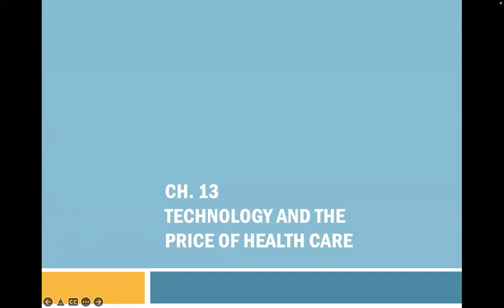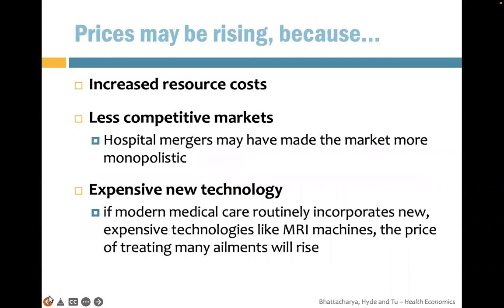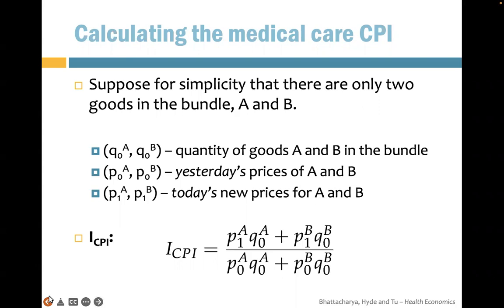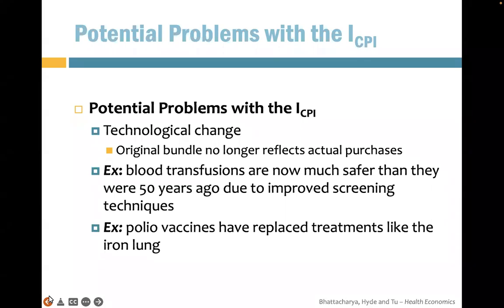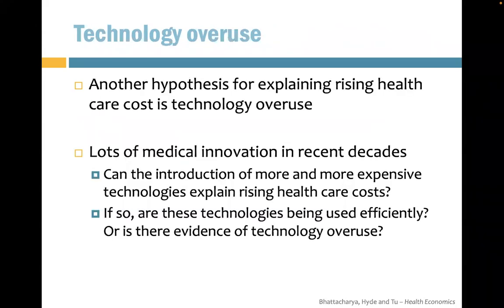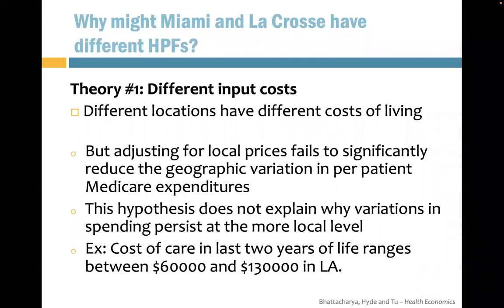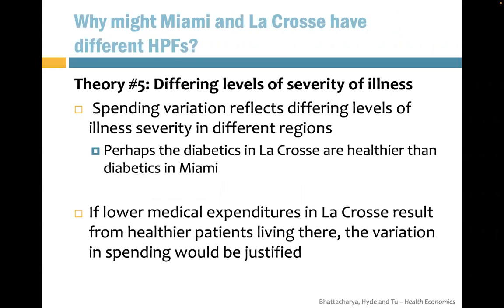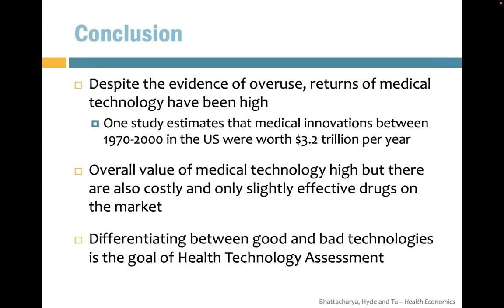Health Econ 13: Health Care Technology